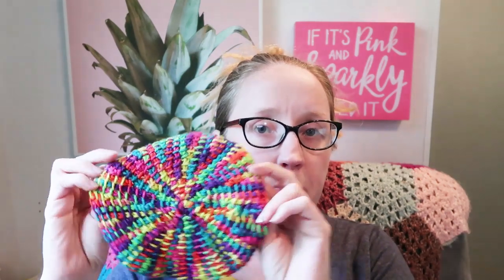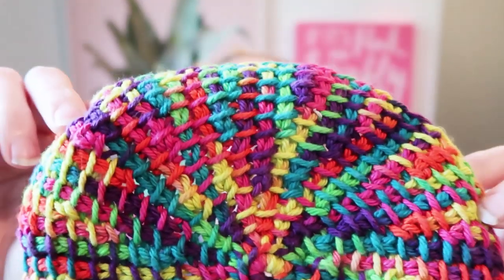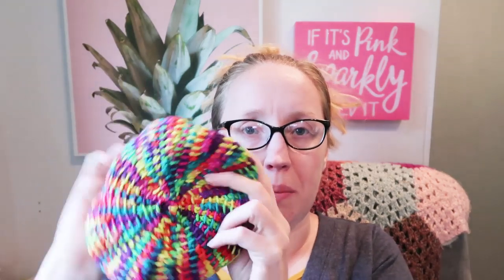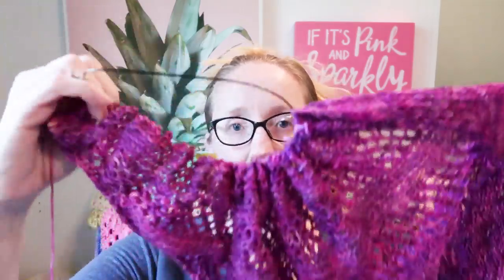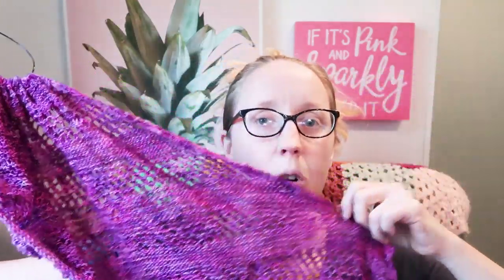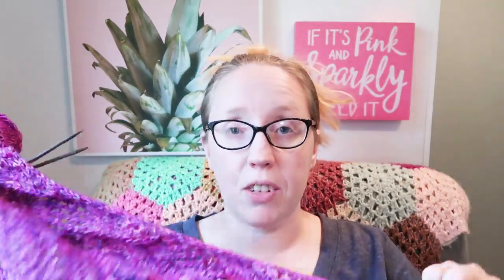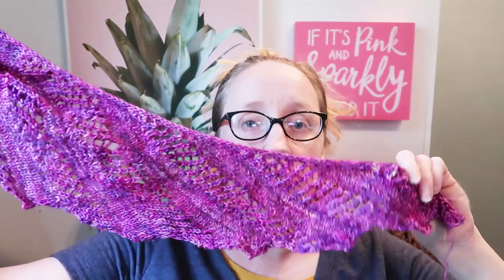The Proper Pineapple Crochet & Knitting Podcast #35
Etsy Store